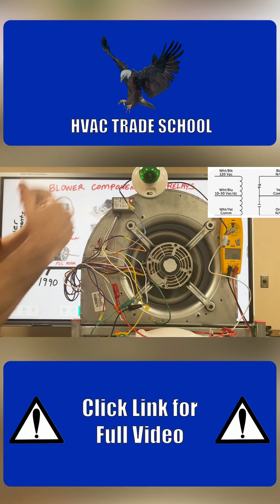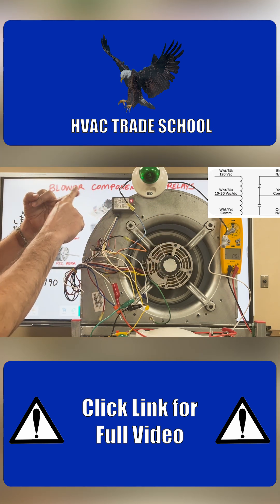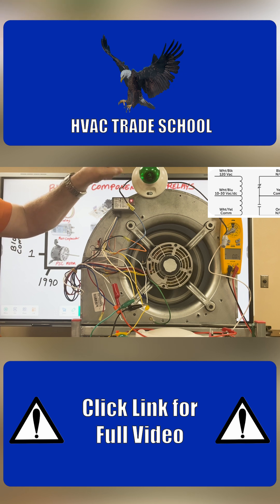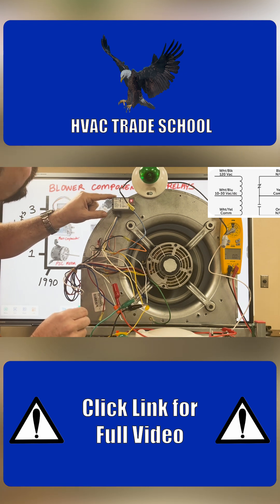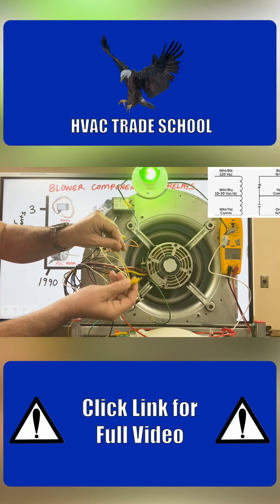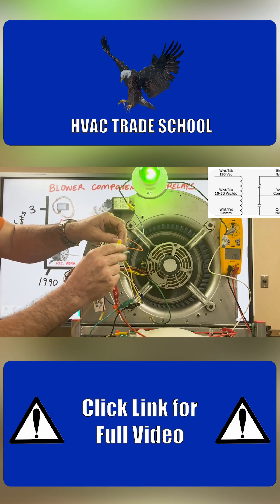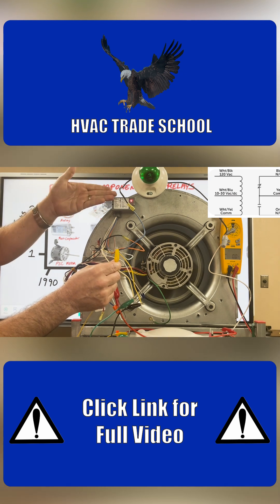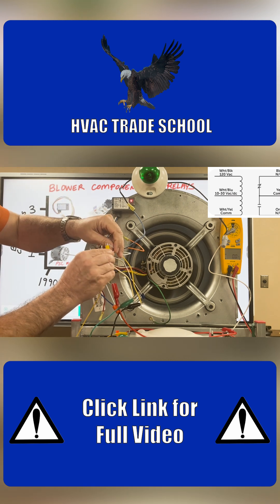Wiring a RIB Relay to a Blower Motor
In this tutorial, Tom walks you through wiring a RIB (Relay in a Box) relay from start to finish. You’ll learn what a RIB relay is, how it works, and why it’s essential for controlling electrical circuits—all while focusing on safety and proper connections to avoid common wiring mistakes.